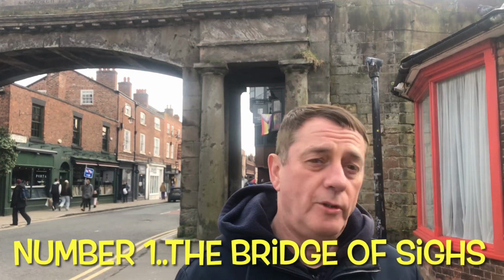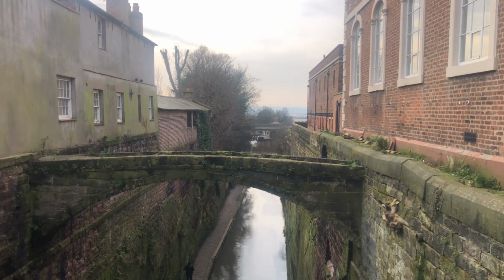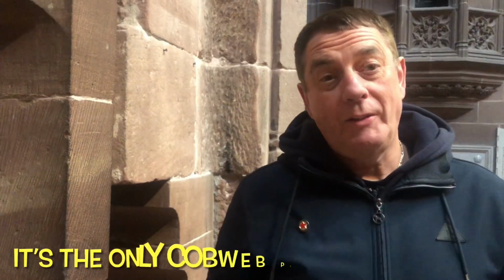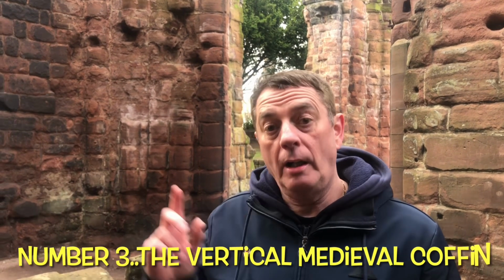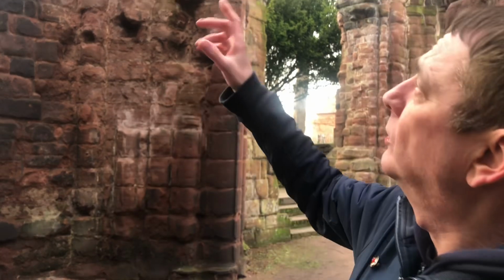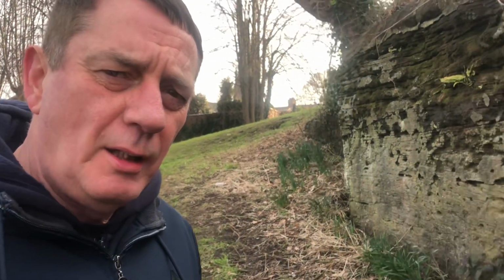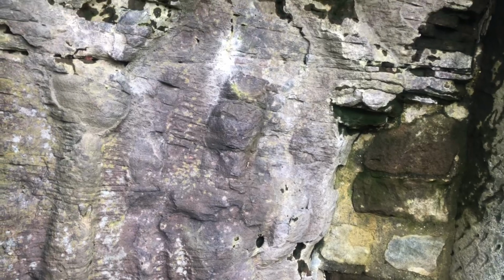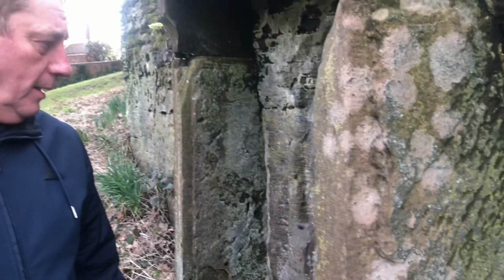Chester’s secrets..four things you might want to find